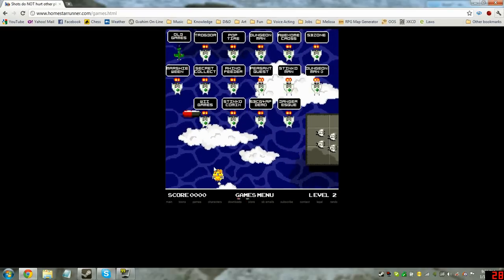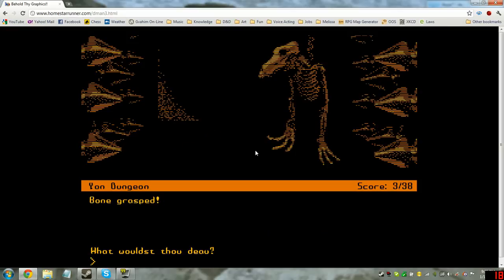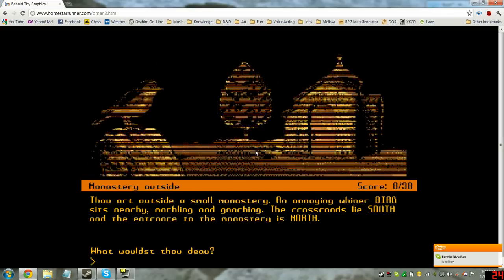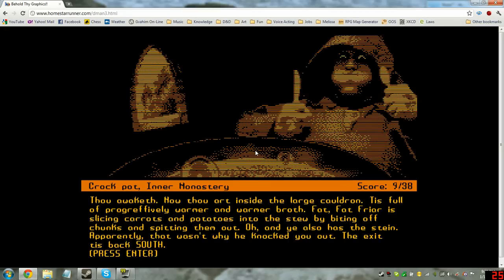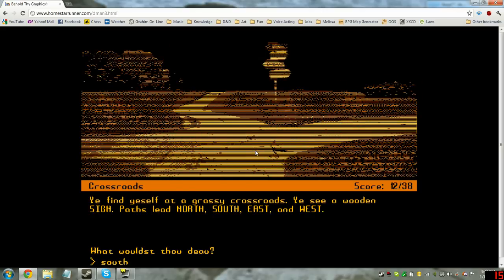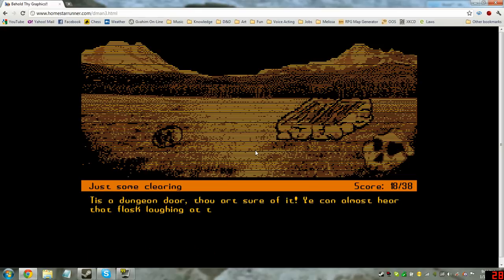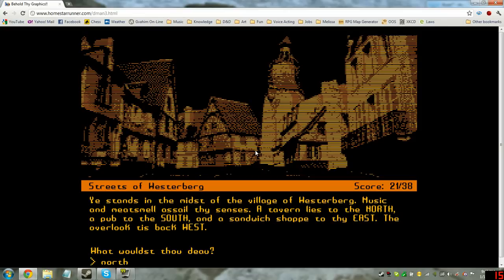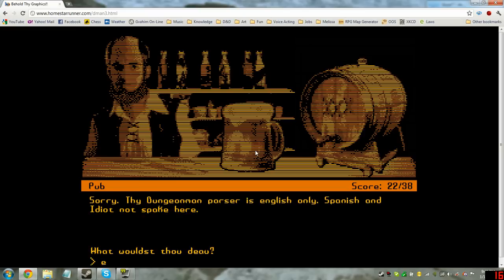Let's Play Dungeon Man 3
Hark! We seeth yon dungeone! Truly tis' time to explore yon space! Now with most mightye graphicse indeede.

for providing yon entertainment!